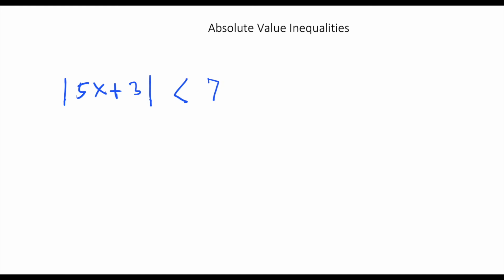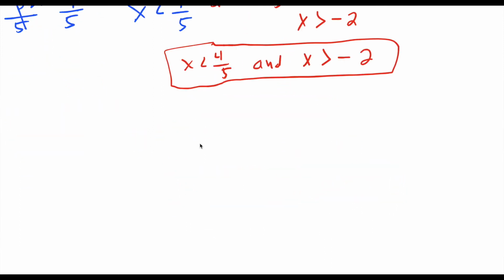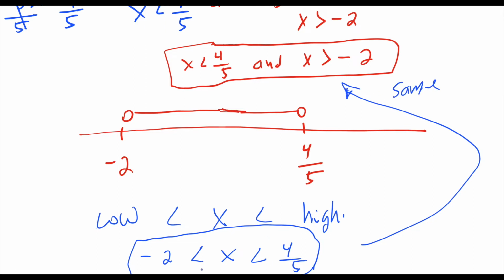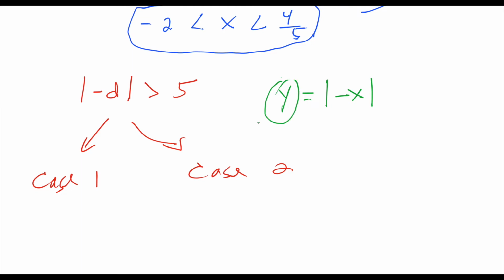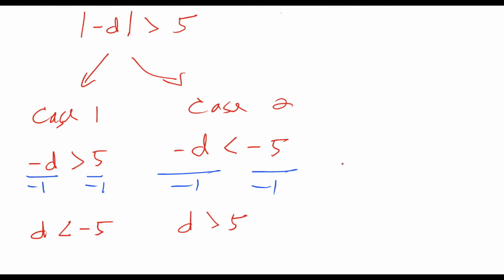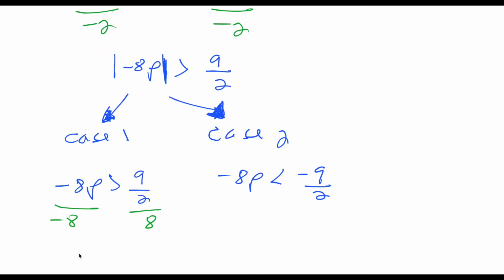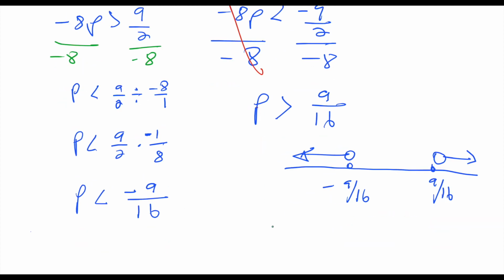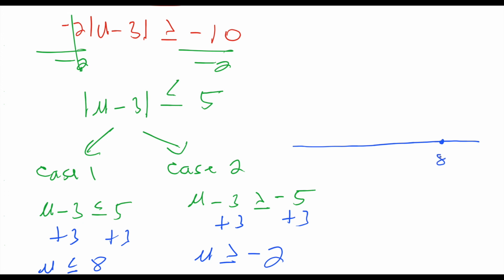Solving Absolute Value Inequalities (complete lesson) - Edited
This lesson teaches you how to solve the various types of absolute value inequality problems.